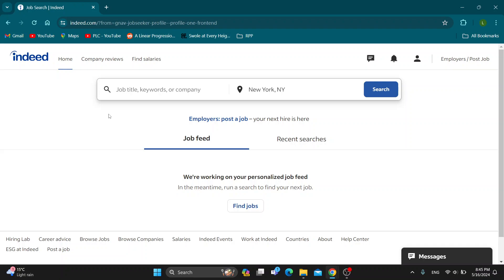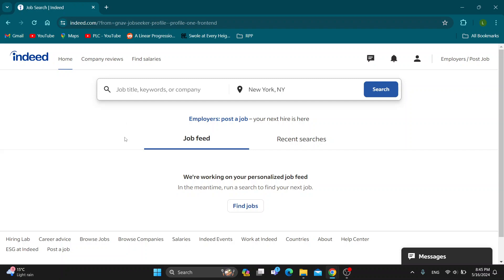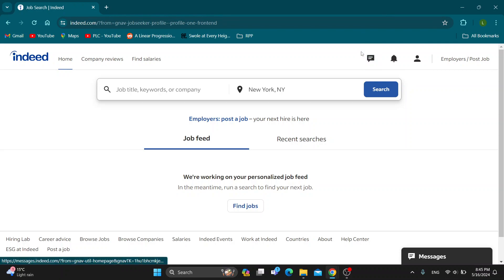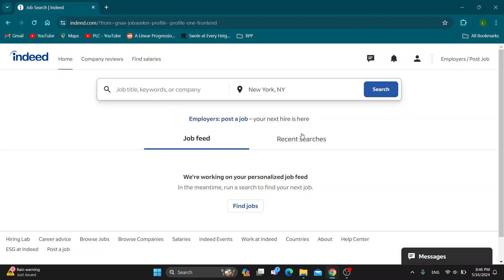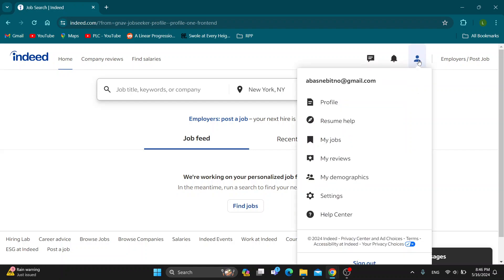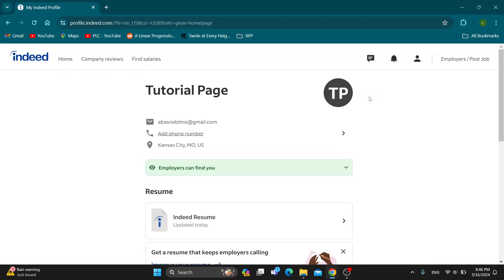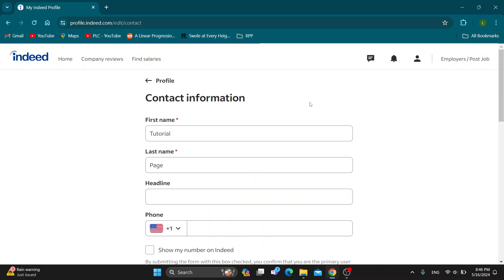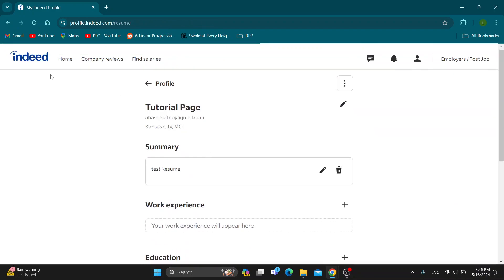How To Update Indeed Profile Tutorial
Today we talk about update indeed profile,indeed tutorial,indeed how to use,indeed account